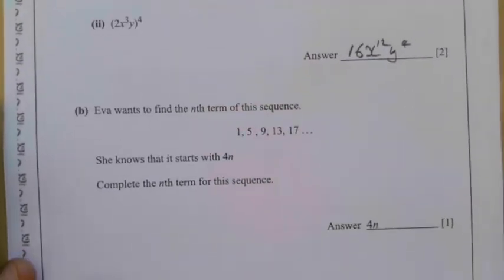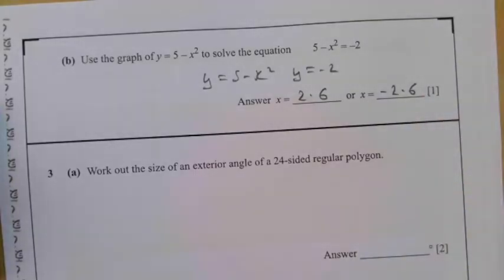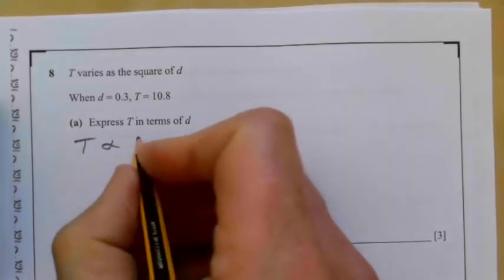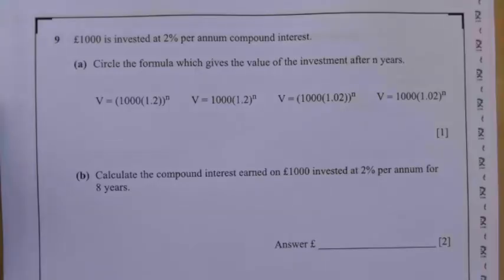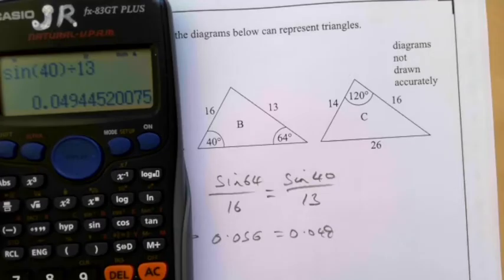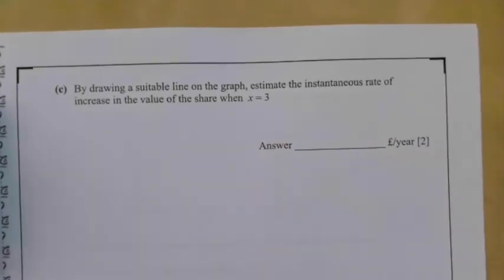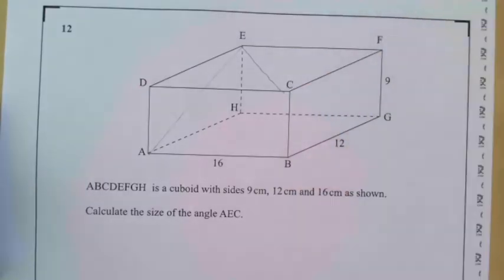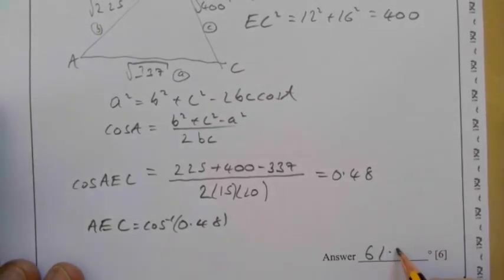CCEA - GCSE Maths - M8 Paper 2 November 2021